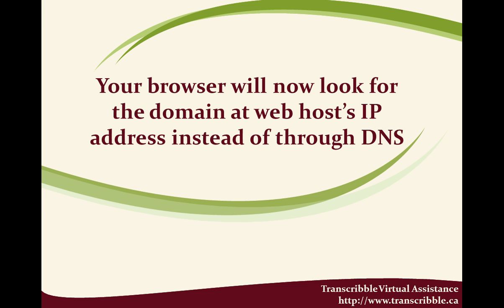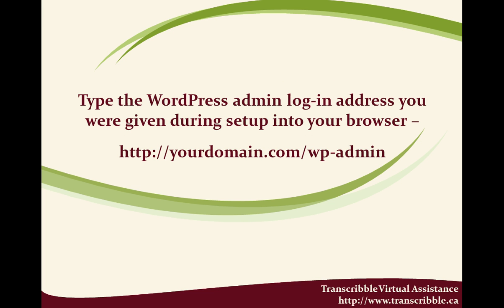How to Log Into Your WordPress Site Before Connecting it to a Domain | Virtual Assistant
How to log into and create your WordPress site before it's connected to a domain by changing your 'hosts' file on your computer.

Virtual Assistant tutorial by Lisa MacDonald, owner of Transcribble Virtual Assistance.